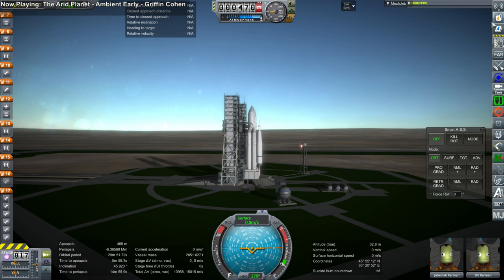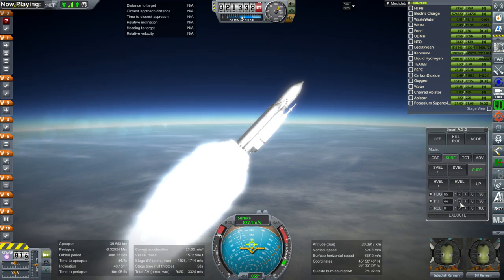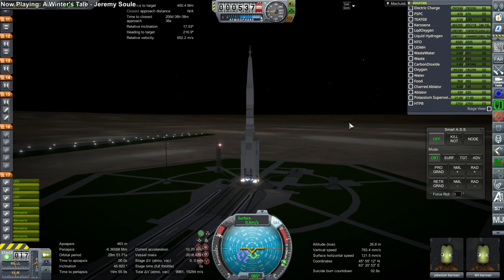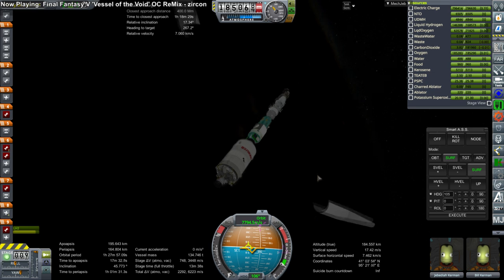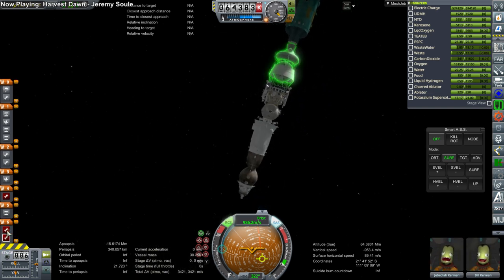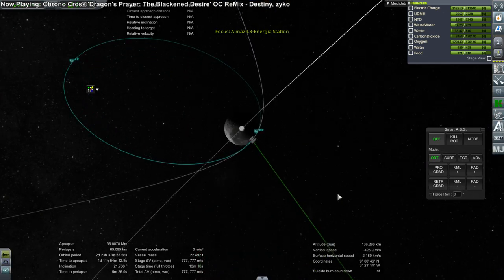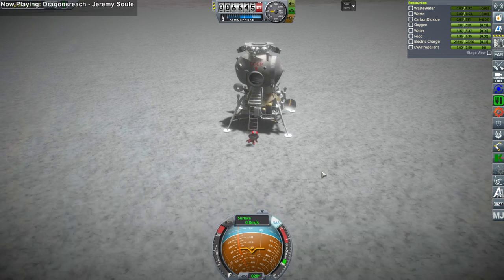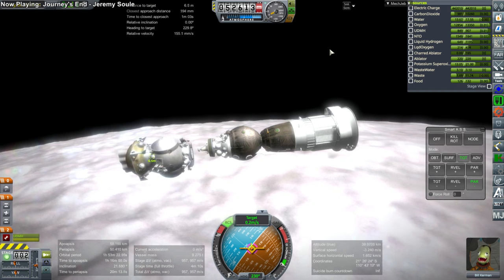How to Land on the Moon 03 - Energia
There are many hypothetical Energia Moon missions out there, but let's just go with hardware that was actually built and see what this rocket hypothetically could do. Main mods: DECQ's Energia, RaiderNick's Soviet Rockets, Soviet Spacecraft, and Salyut Stations.